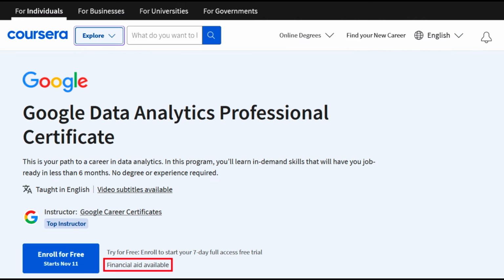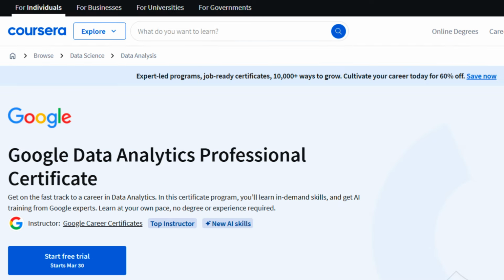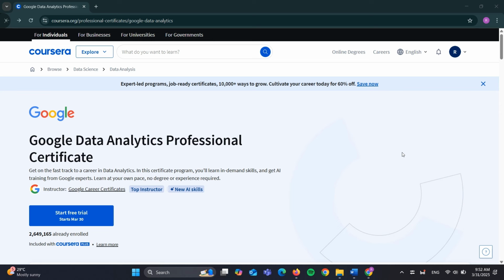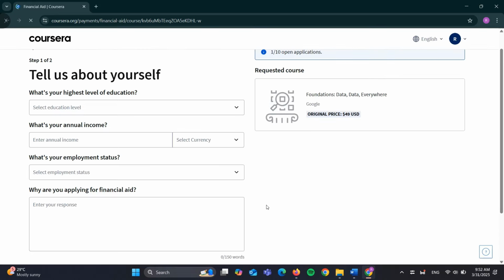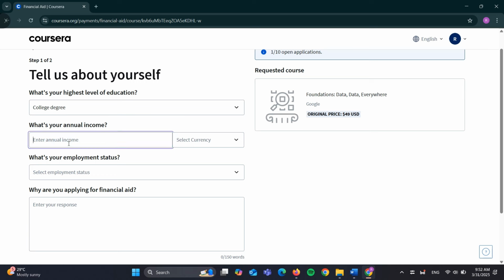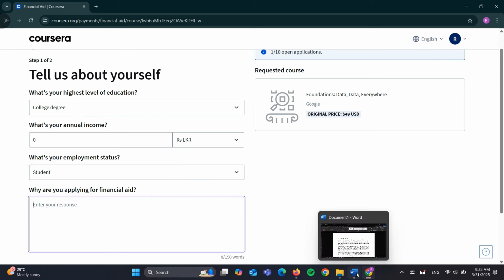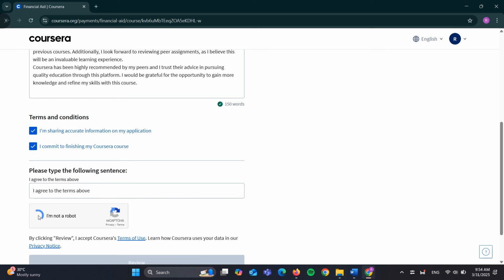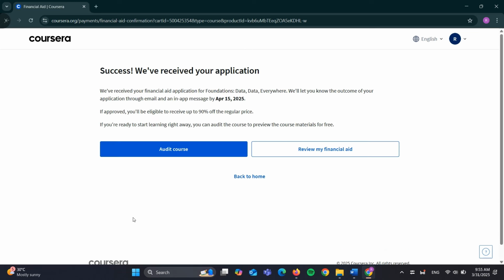How to apply coursera financial aid in 2025 | New method after website update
Want to apply for Coursera Financial Aid in 2025 but can’t find the option? Don’t worry! In this video, I’ll show you where to find it on the updated Coursera website and guide you through the entire application process step by step. Plus, I’ve got pre-written answers to make things super easy!

Reason you applied for aid
I was born into a financially challenged family, and my parents are unable to cover any additional expenses for me to pursue this course. As a student, I do not have a personal income source to fund my education. Given my circumstances, receiving financial aid to access [Course Name] would be immensely beneficial for both my career prospects and personal growth.
I believe this course is a gateway to [Industry/Field], offering numerous job opportunities not only now but also in the future. It has the potential to significantly enhance my skills and improve my career prospects. Additionally, my country is currently facing substantial financial challenges, with many people struggling to meet even their basic needs due to ongoing economic difficulties.
Obtaining this Financial Aid would provide me with access to Coursera’s valuable learning resources, helping me build a strong foundation in [Relevant Skill/Topic]. I am genuinely enthusiastic about this course, as it offers a fantastic opportunity to develop my skills and become a professional in [Industry/Field], which will greatly strengthen my resume. Coursera has an excellent reputation among my peers, and I believe that receiving this aid would allow me to explore my passion for [Relevant Interest] despite my challenging financial situation.

Course goals
I want to take this course because I am eager to learn [Field/Topic] professionally. My strong interest in this subject drives me to complete the course, not only for personal growth but also to enhance my resume and improve my job prospects. Completing this course will give me a competitive edge in [Industry/Field], helping me apply key concepts in [Relevant Area] and perform better in real-world projects.
A verified certificate will add credibility to my learning and strengthen my qualifications. I am committed to completing all assignments on or before the deadline, just as I have done in previous courses. Additionally, I look forward to reviewing peer assignments, as I believe this will be an invaluable learning experience.
Coursera has been highly recommended by my peers and I trust their advice in pursuing quality education through this platform. I would be grateful for the opportunity to gain more knowledge and refine my skills with this course.